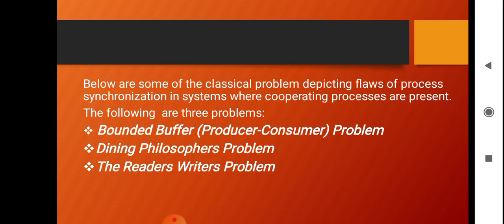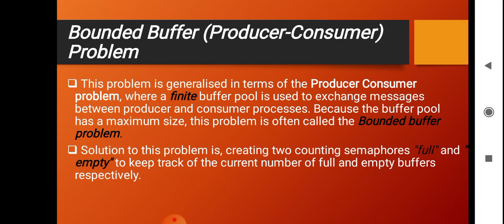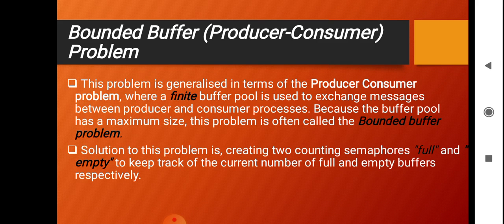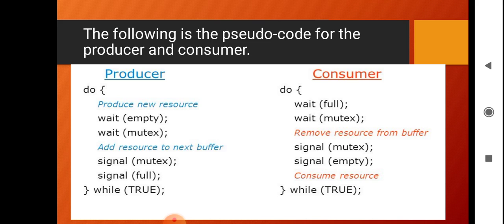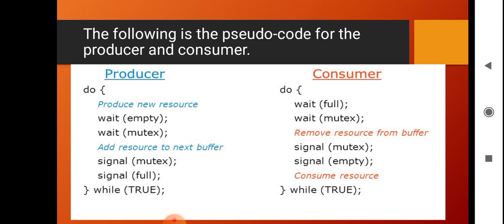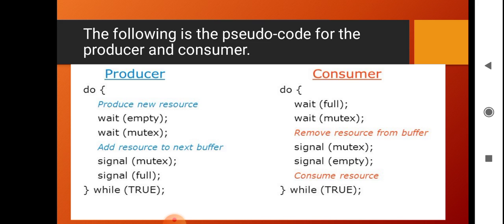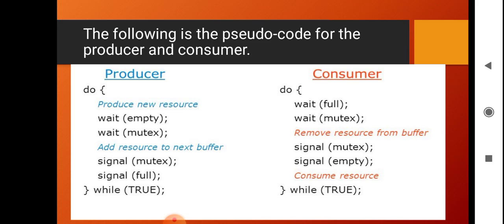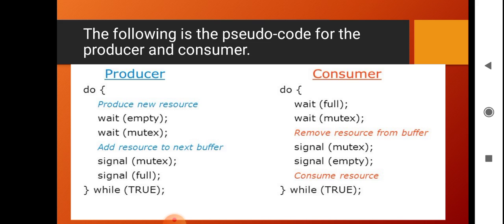Unit3_OS_Bounded Buffer Problem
Classical Problem of Synchronization